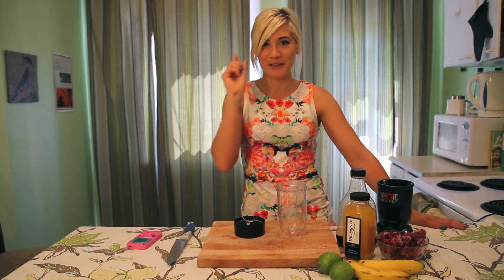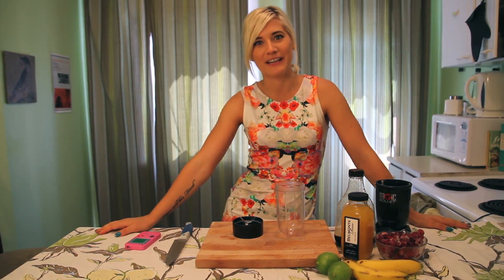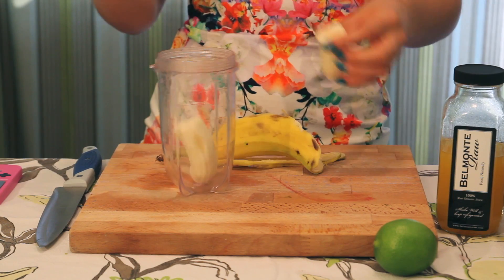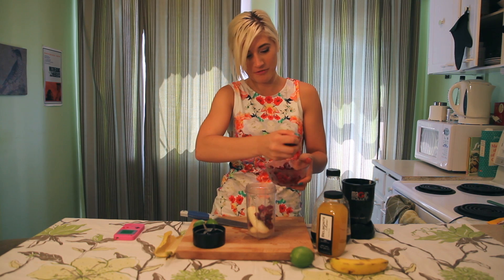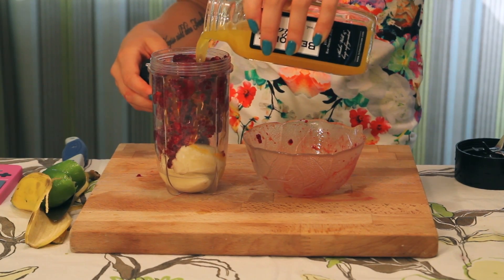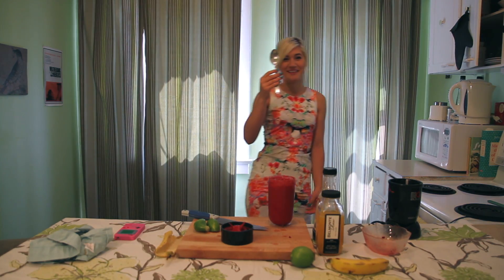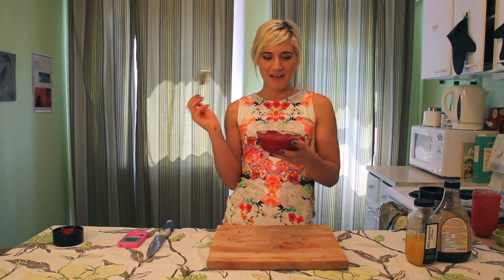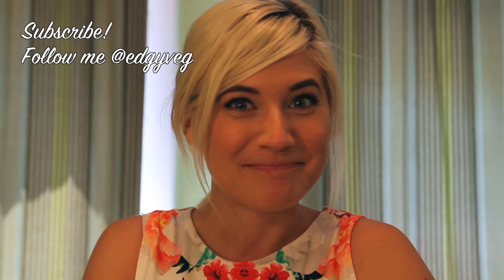The Edgy Veg: Summer Sorbet Recipe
In this episode of The Edgy Veg Candice beats the heat with a simple sorbet recipe!